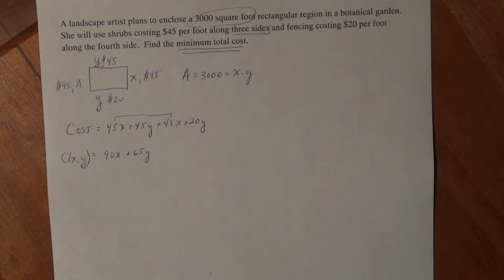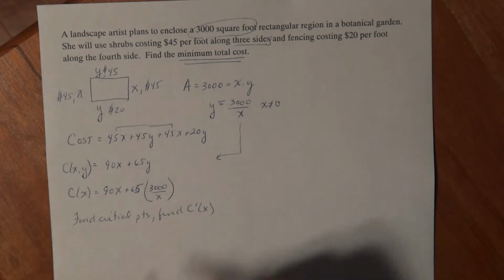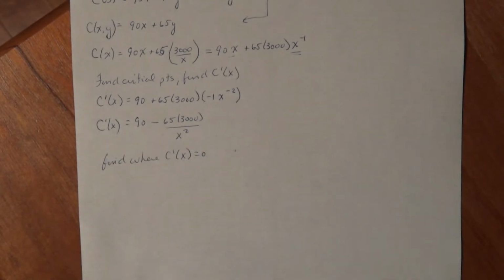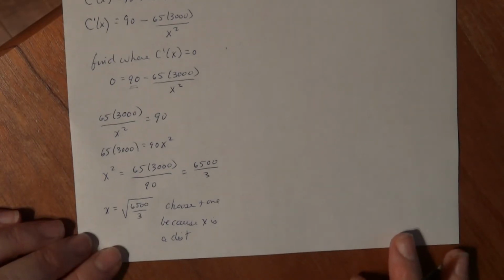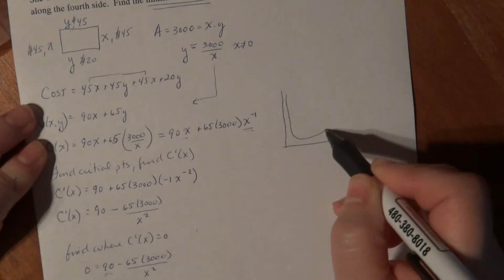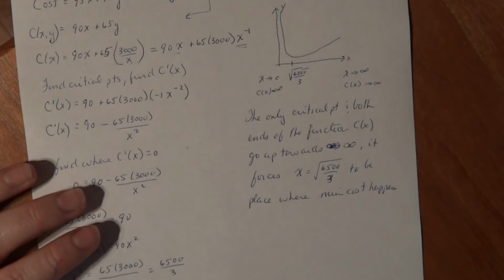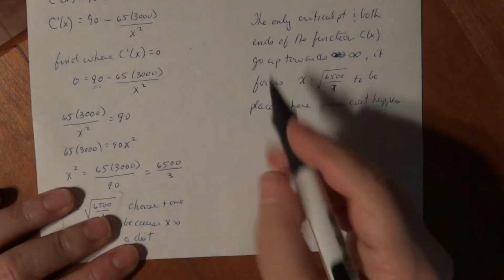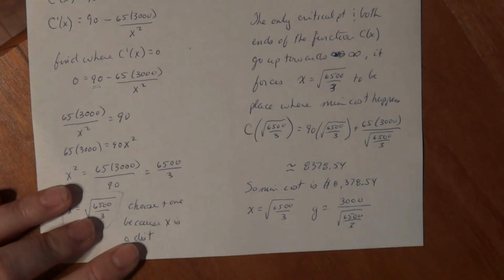Differential Calculus: Example of an Optimization Problem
A landscaper wants to minimize their cost in a fixed area.  Using calculus we determine the size the width needs to be to make the cost minimum.  A classic optimization problem.